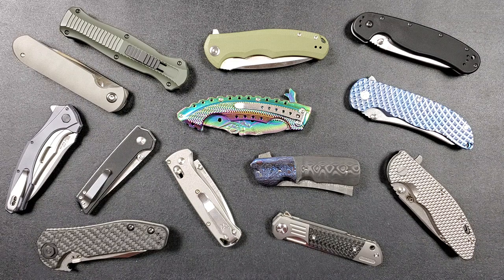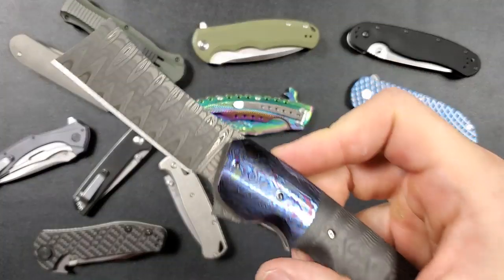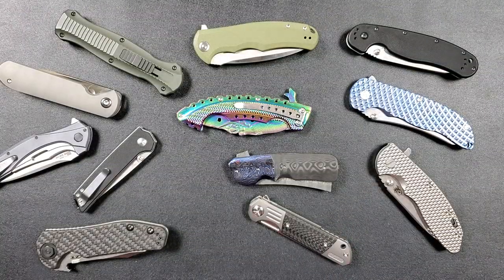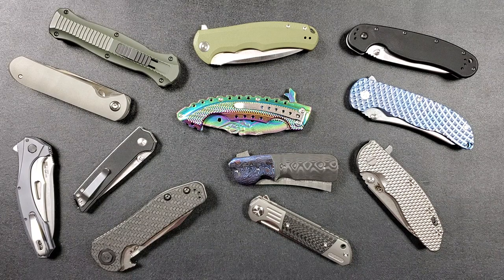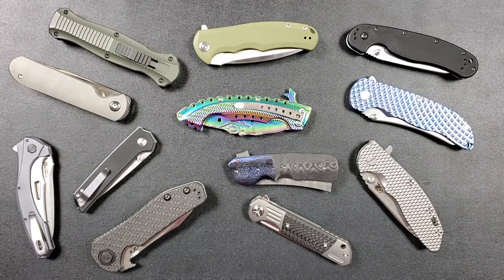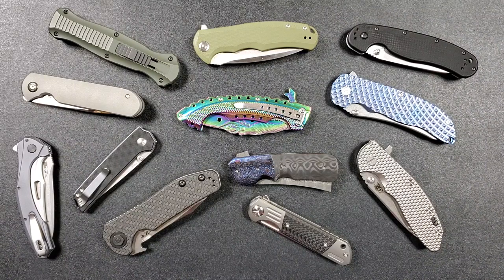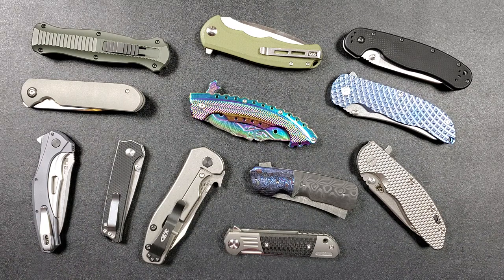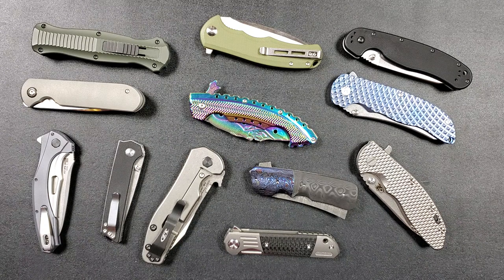The Knife Guy Episode 28: Thanksgiving Day/ Christmas Day Carry